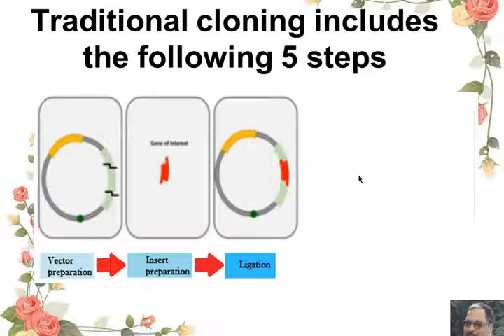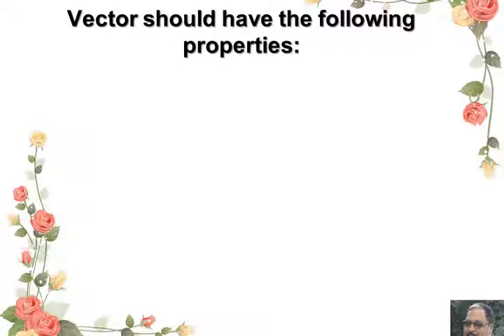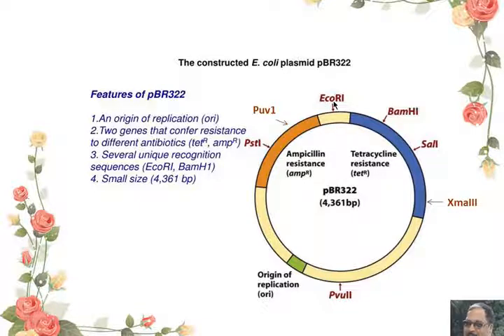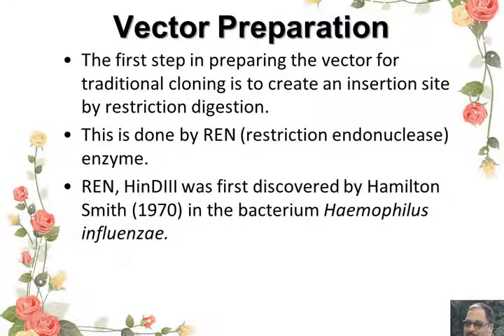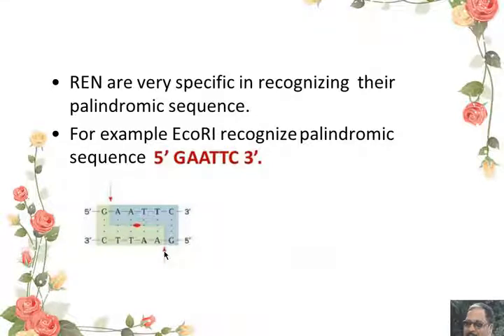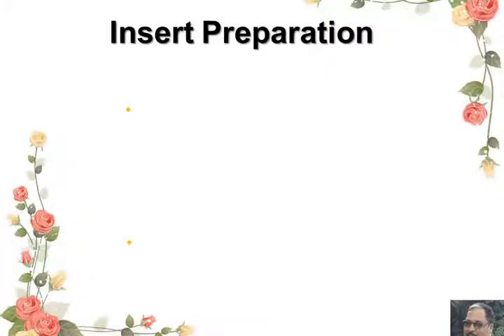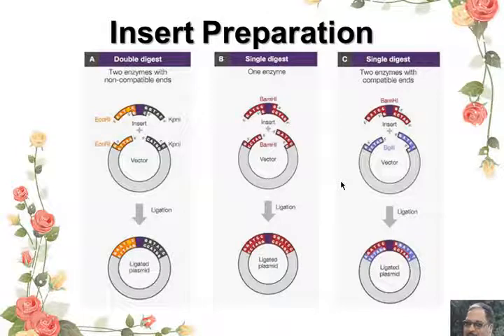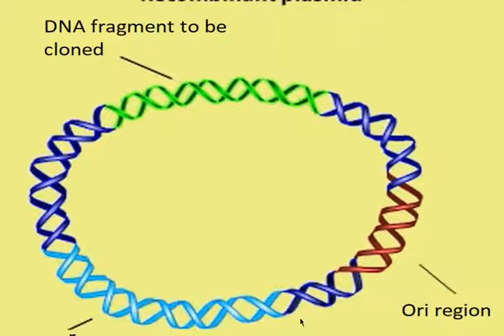Cloning technique P I